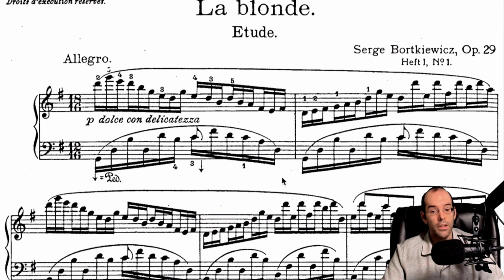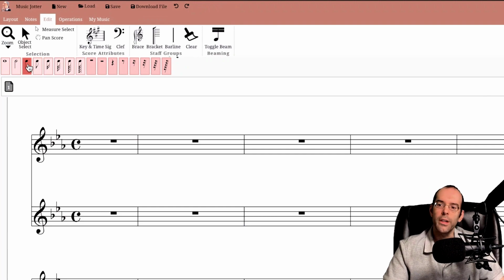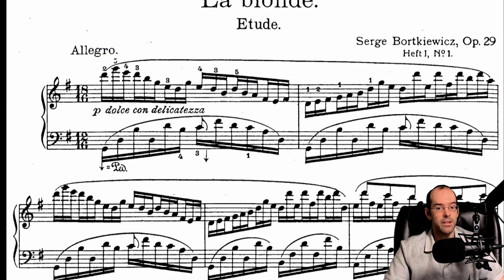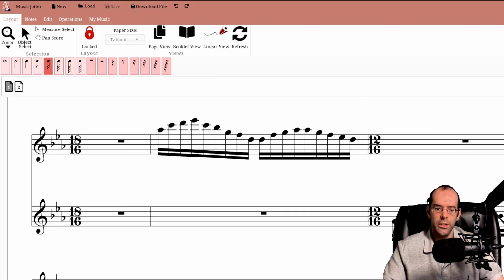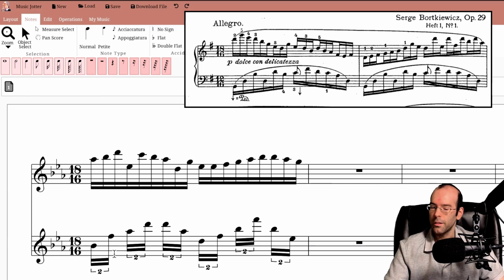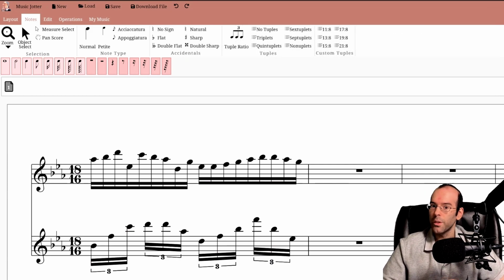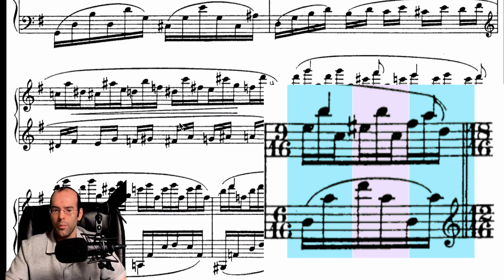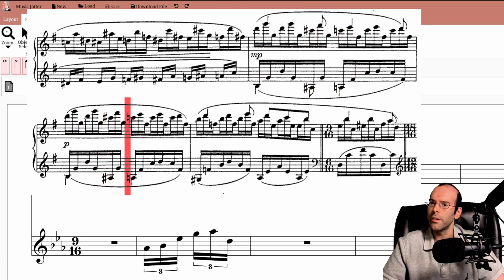Ok, now THAT's a weird time signature! 😲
This video is an explainer video on how to notate sheet music with advanced time signatures and rhythms. In fact, the composition that I am looking at in this video has two different time signatures in one measure. Yup, you heard that right! I will explain exactly what this means, but in a fun video format.

We take a look at an overlooked Ukrainian composer, Sergei Bortkiewicz in my next canitscore video, which is a part of a series. This composer may be overlooked, but his music deserves a shoutout. He's known for his Romantic style, and as you may or may not know, the Romantic style can have some pretty weird rhythms and time signatures. Perfect! Let's put Music Jotter to the test.

Bortkiewicz absolutely cannot be notated if a music notation application doesn't have an advanced time signature and tuplet system. So I am going to demonstrate to you exactly how we are going to notate Sergei Bortkiewicz's Etude, "La blonde."

0:00 Strange Time Signatures I discovered
0:45 First glance at Bortkiewicz's Etude
1:37 Basic time signature explanation
2:33 How do we notate 18/16?
3:09 How do we notate 12/16?
5:09 How do we notate 9/16 and 6/16?
6:15 Two different time signatures explained
6:43 Conclusion and Music Appreciation Suggestion